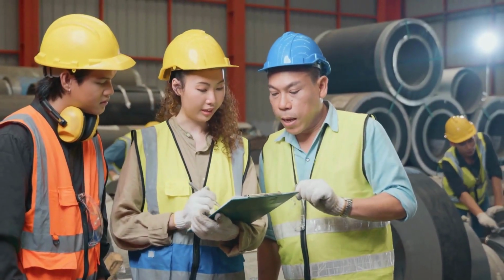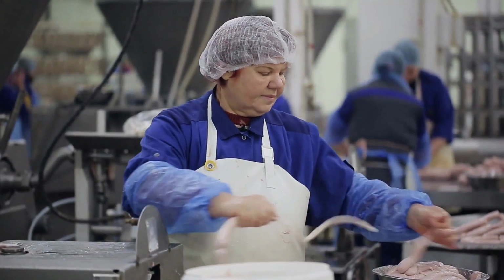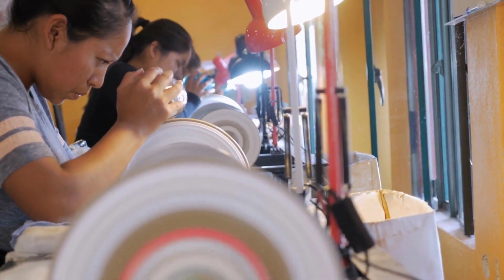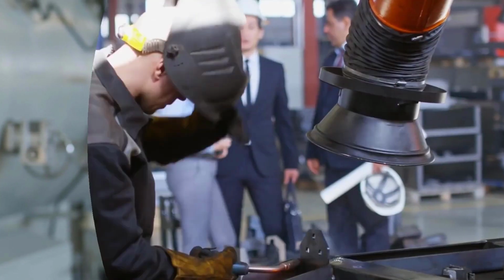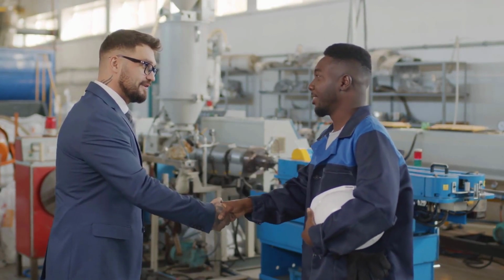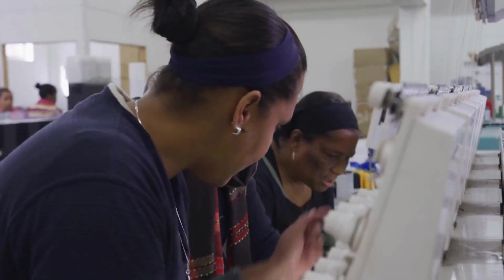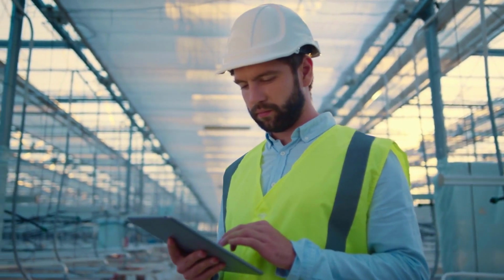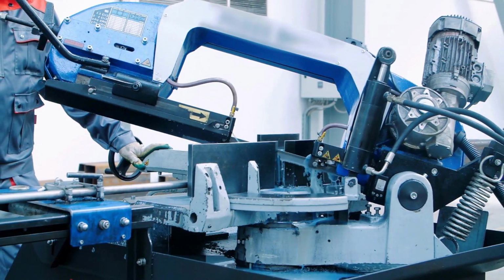Romania Factory Worker Visa 2023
Factory Worker Jobs In In Romania. Browse job listings for Factory Worker with vacancies in Romania, or search for jobs using our Manufacturing job search page.

Romania work permit processing time,